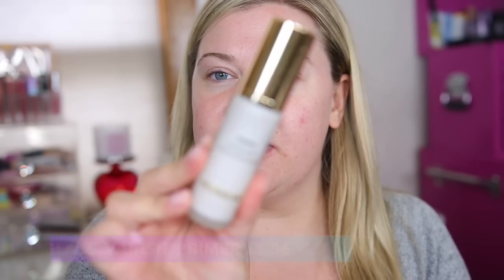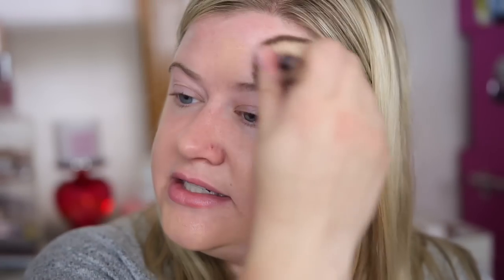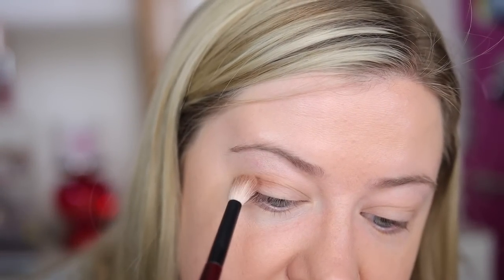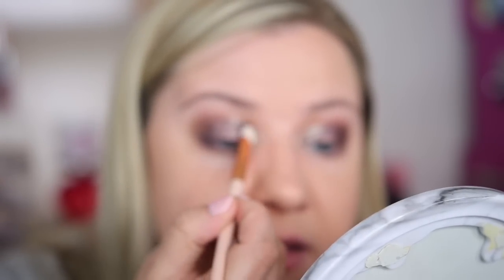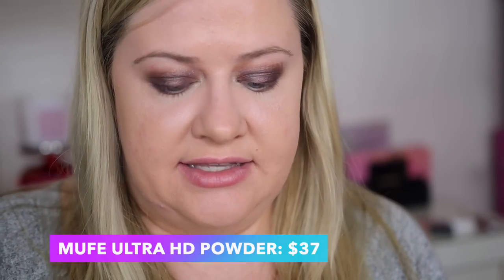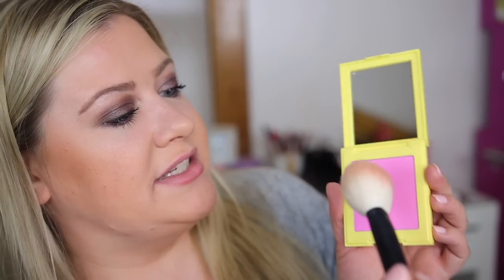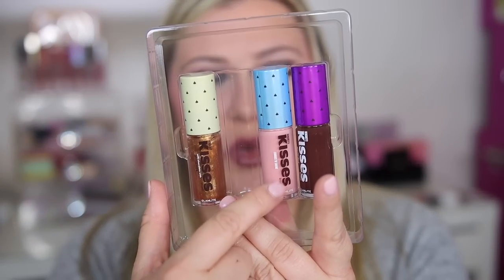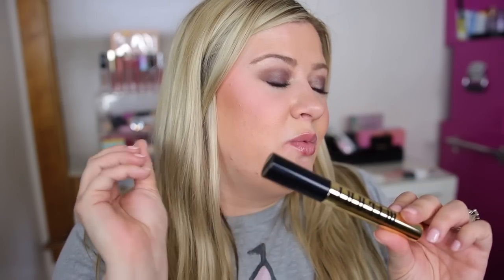TRYING OUT THE LATEST NEW MAKEUP: MUFE HD SKIN FOUNDATION + HERSHEY’S X GLAMLITE!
TRYING THE LATEST NEW MAKEUP LAUNCHES OUT ON MY FACE! WEAR TEST & ALL :) LET'S SEE WHAT'S WORTH THE MONEY!

NARS SMUDGE PROOF SHADOW BASE